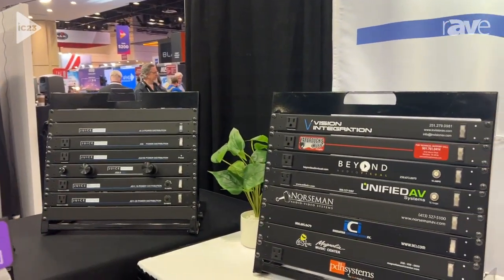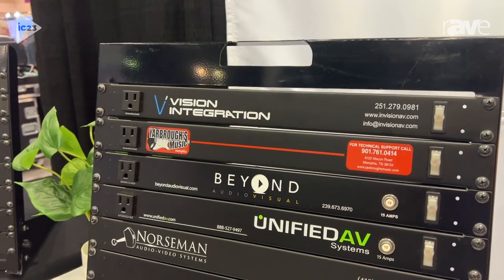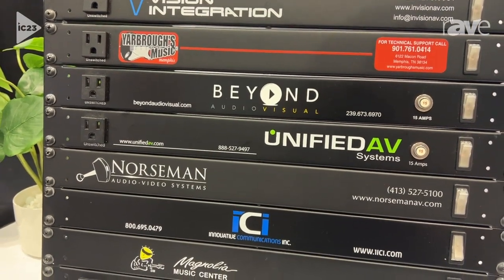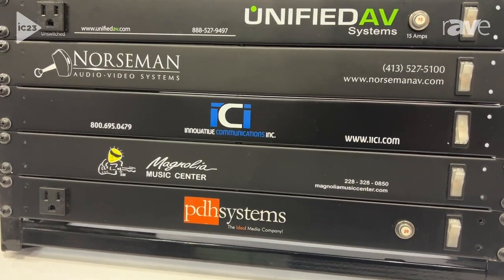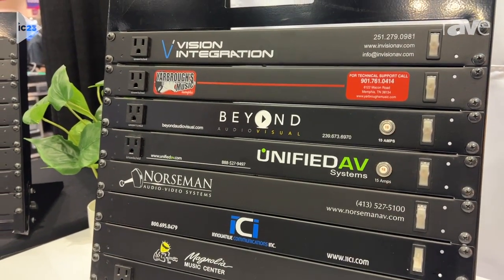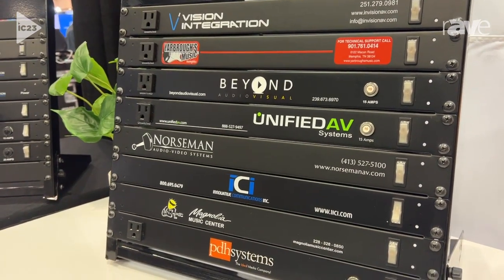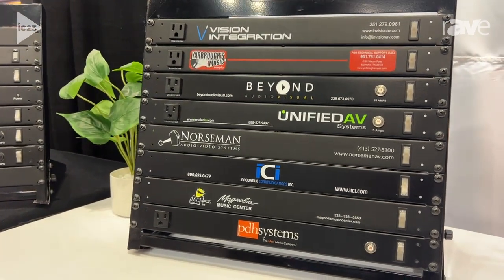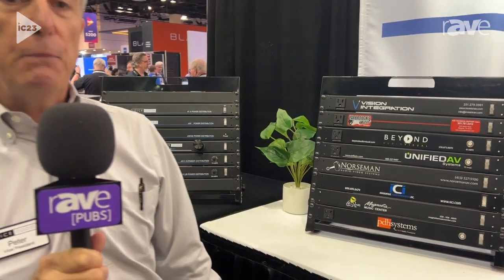InfoComm 2023: Juice Goose Talks Private Label Program for Custom Logos on Power Distribution Units